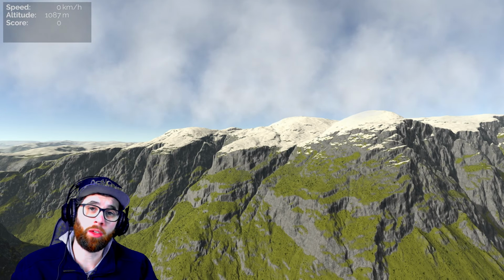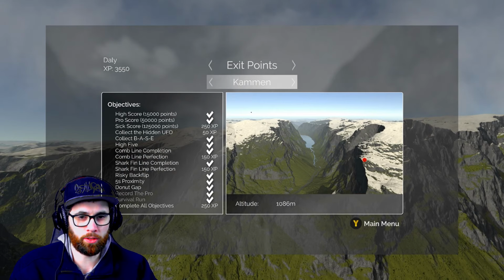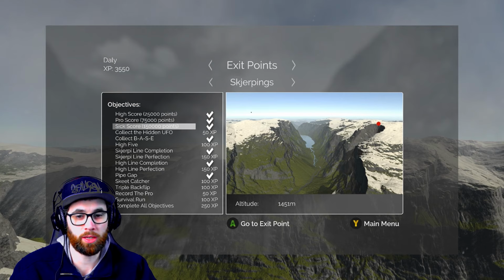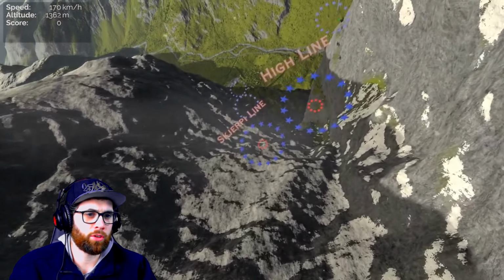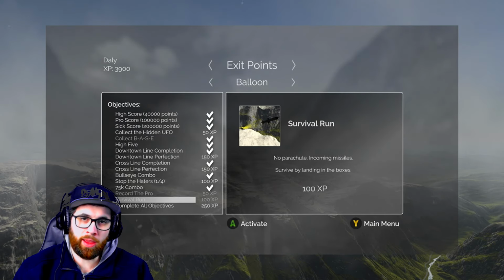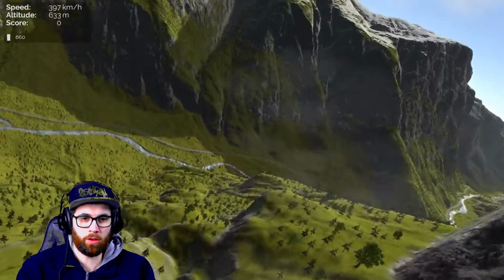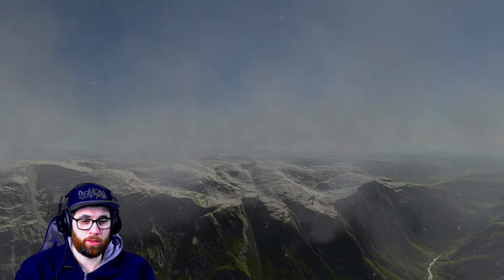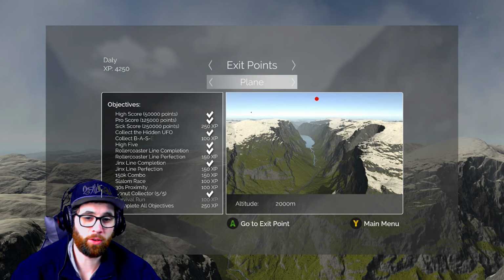New Wingsuit Game: Wingsuit Gudvangen Completing More Objectives!! Part 7 (End)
Take to the skies in Wingsuit: Gudvangen and pursue the daredevil career of a professional wingsuit pilot with the action turned up to 11. Put on one of the wingsuits at your disposal, choose an exit point, and make Gudvangen your playground.

► Daly